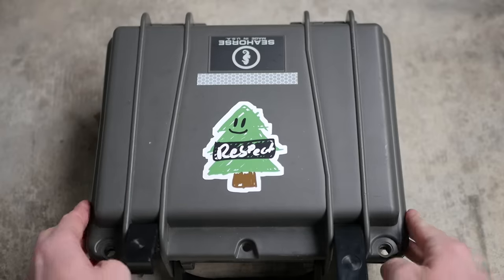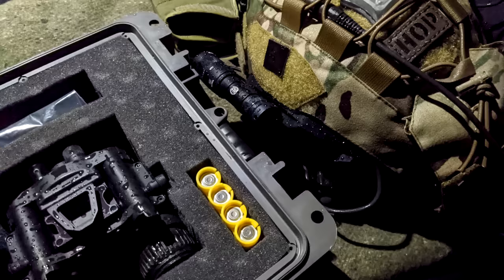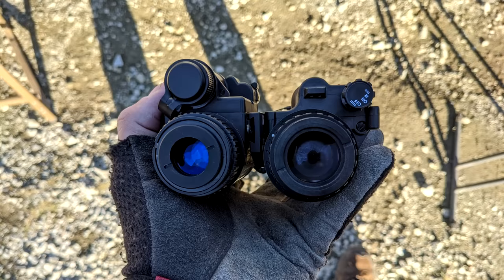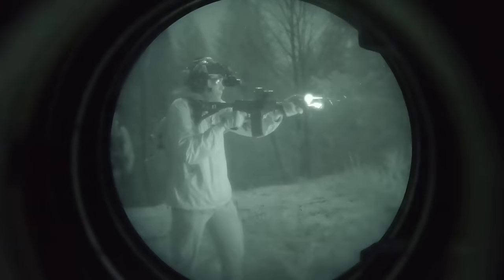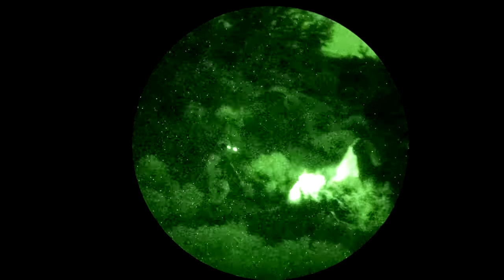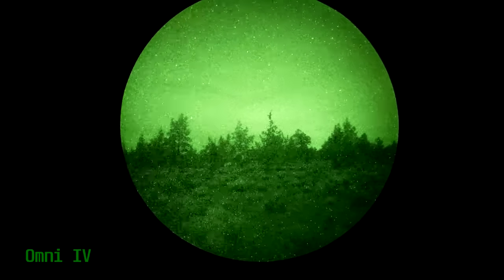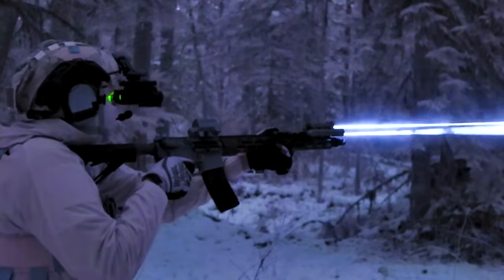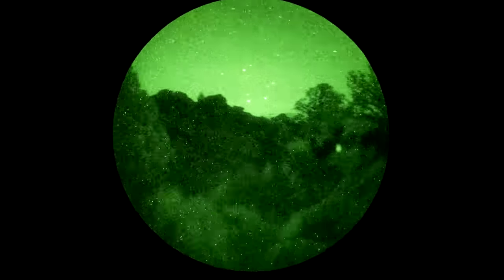Cheaper for a Reason: AGM NVG-40 Night Vision Goggles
The NVG-40 is an affordable articulating binocular night vision housing; sort of AGM's poorfriend version of the BNVDs. They have a surprisingly robust feature set for the money, but as with other night vision devices from AGM there are some shortcomings you should be aware of before you pull the trigger.